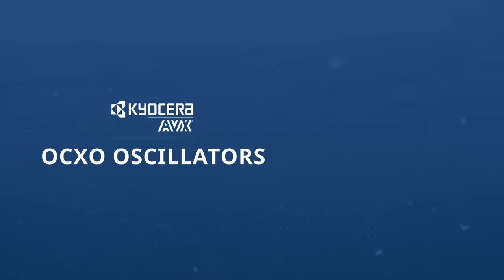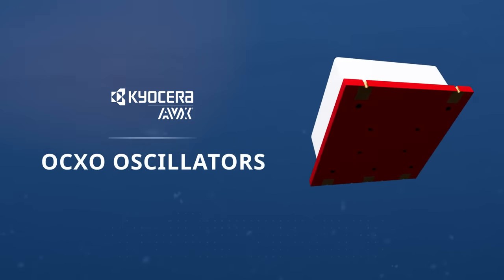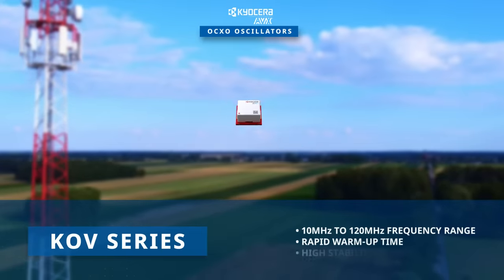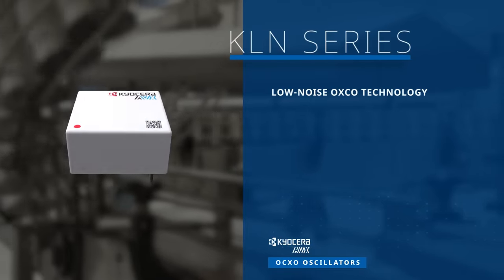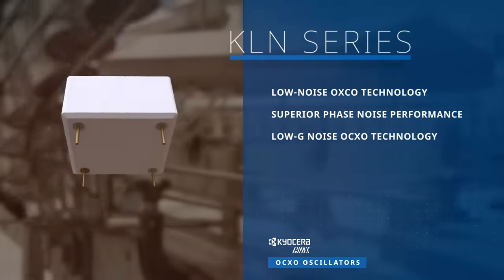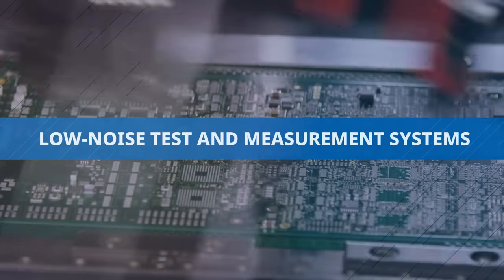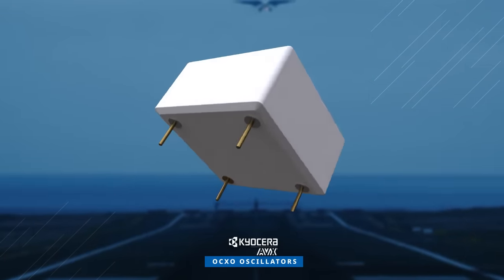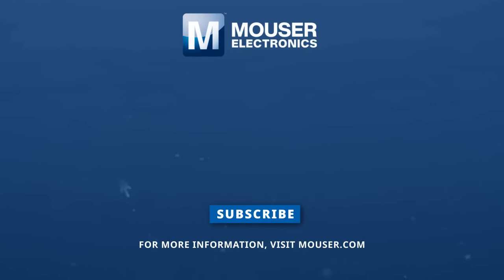KYOCERA-AVX OCXO Oscillator: New Product Brief | Mouser Electronics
KYOCERA AVX’s OCXO Oscillators, available from Mouser Electronics, offer a wide variety of choices, including multiple package sizes suitable for both through-hole and surface mounting applications, all characterized by minimal aging rates.Watch and learn all about their features, specs, applications, and more!